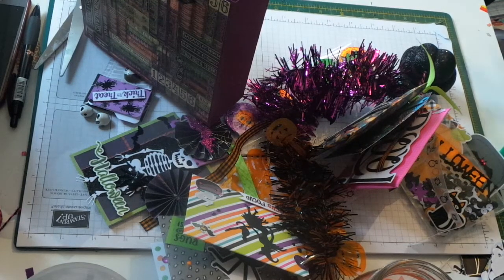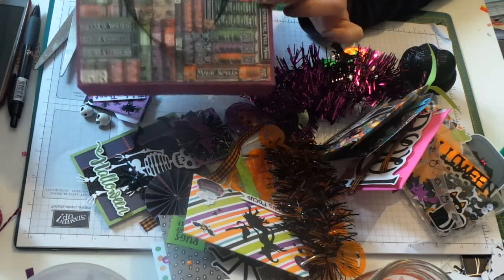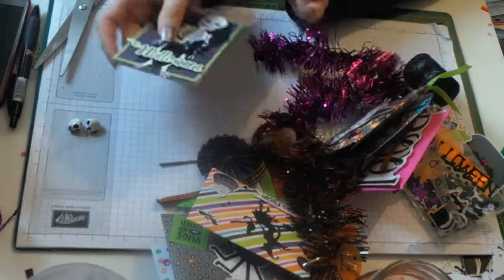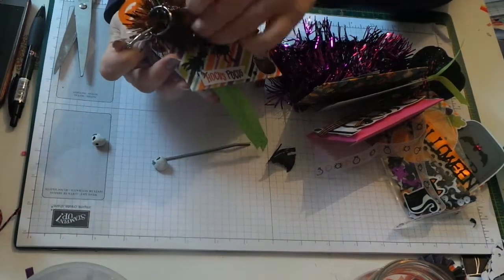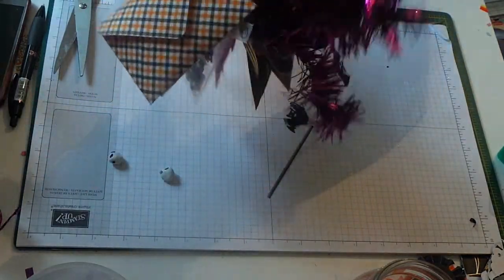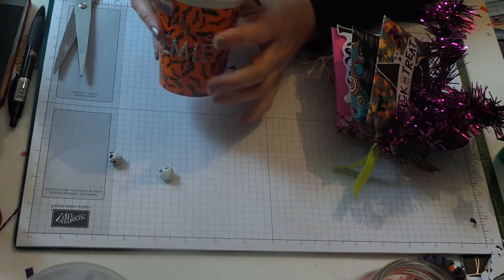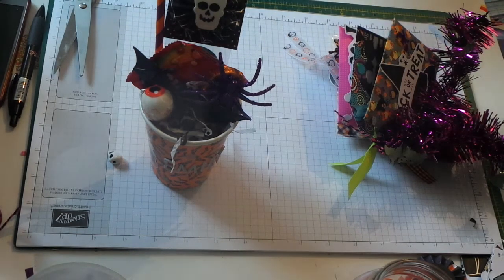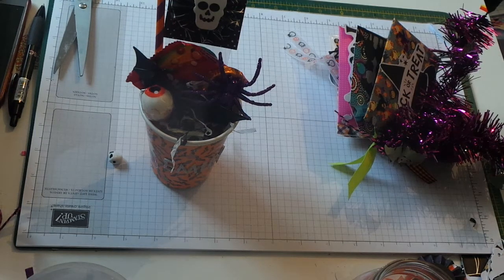More Halloween Project Shares :-)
Hi everyone,

Here are some more Halloweeny projects I have been making.

The tutorial I followed for the gift bag is from Intatwyne Designs and the link is below.